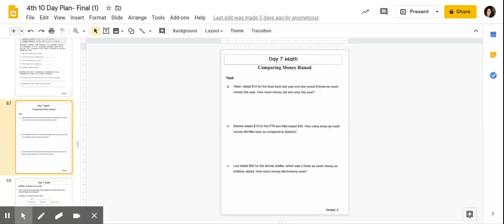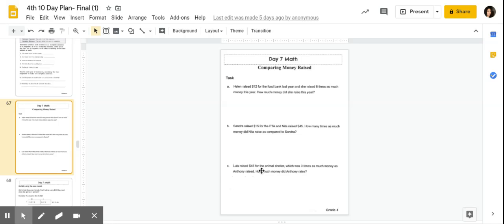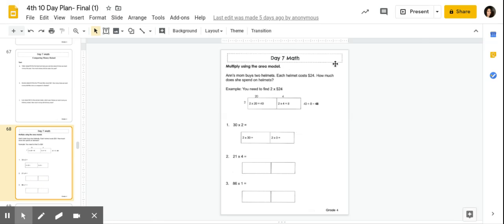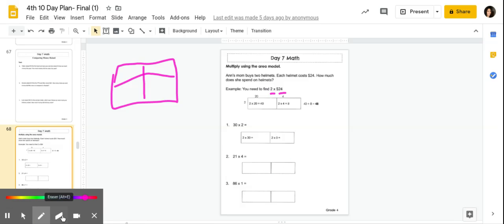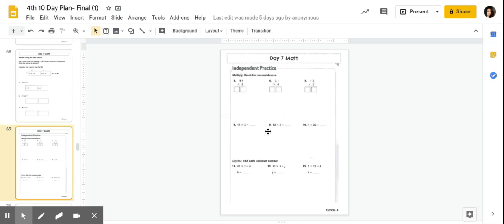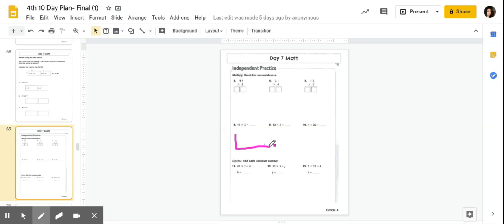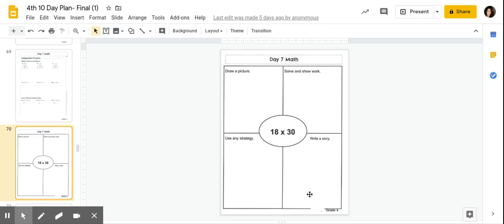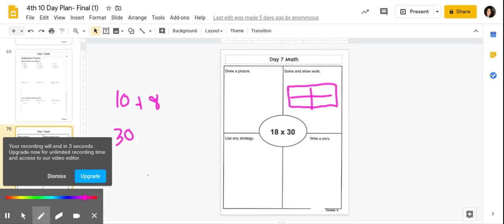Day 7 Math Packet1